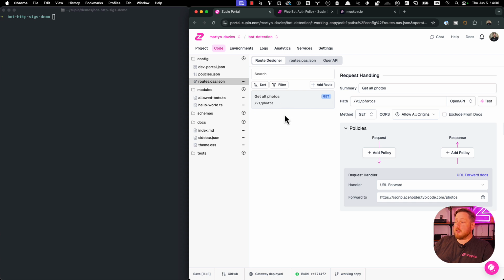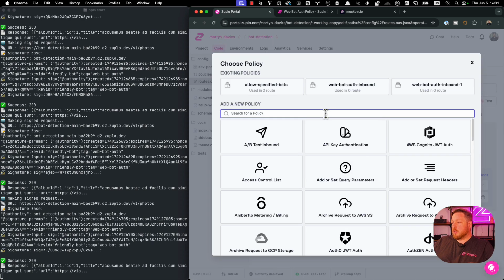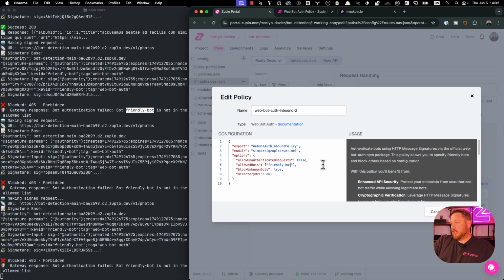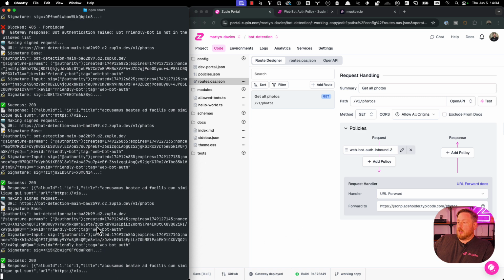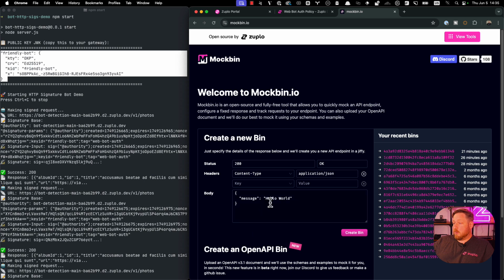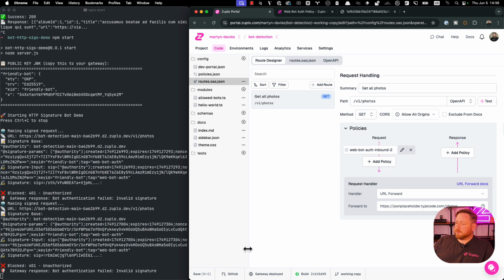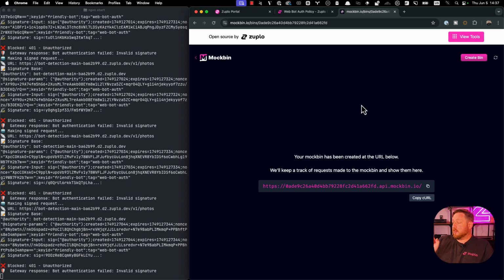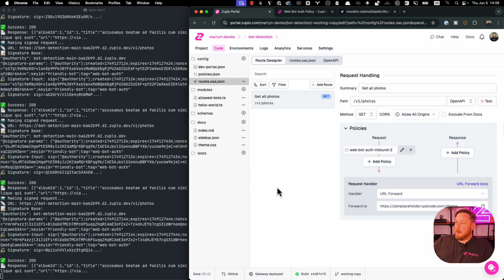Identify AI Agents Using HTTP Message Signatures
Learn how to control, and identify bot and AI agent access to your API endpoints using Zuplo's new Web Bot Auth Policy and HTTP Message Signatures. This quick tutorial demonstrates how to set up cryptographic verification inside Zuplo to selectively allow trusted bots (like Googlebot, Bingbot, or custom agents) while blocking unauthorized traffic, as well as proactively identifying which AI agents are using your API regularly.

- Setting up the webbot auth policy with allowed bot lists
- Configuring directory URLs for public key verification
- Testing cryptographic signature validation
- Best practices for bot authentication

Perfect for developers looking to secure their APIs against unwanted bot traffic while maintaining access for legitimate crawlers and AI agents.

00:00 Intro
00:15 The Agent & The API
01:19 Adding the policy
03:31 Using Public Keys